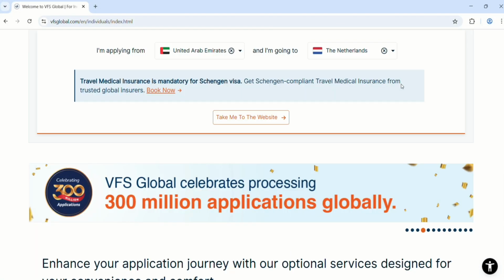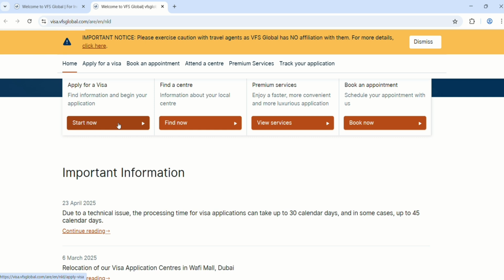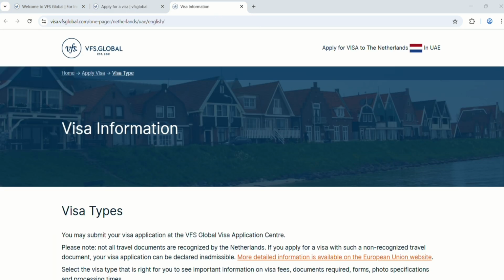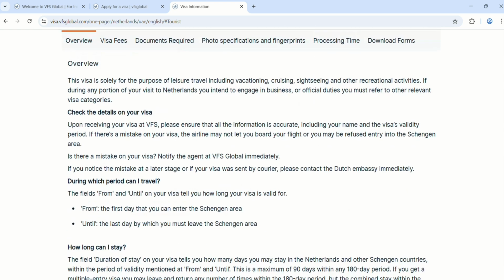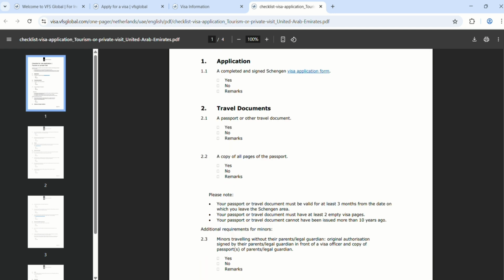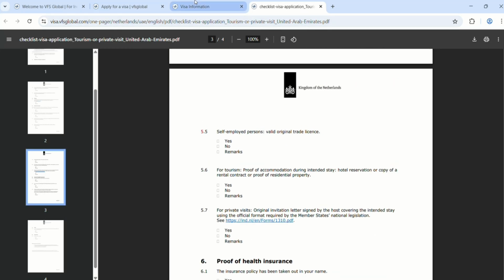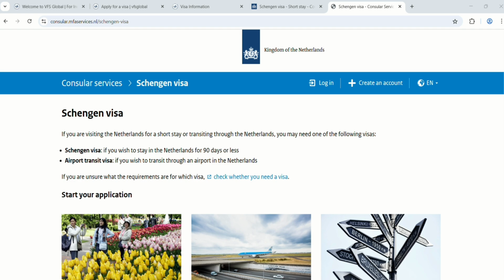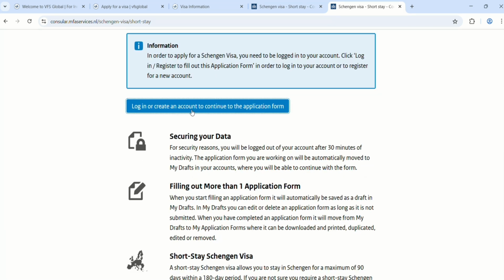Netherlands Visa Complete Guidance tutorial and Information Applying from UAE -HOLLAND VISA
Netherlands Visa Complete Guidance tutorial and Information Applying from UAE (Dubai & Abu Dhabi)- HOLLAND VISA

1. Check Eligibility & Where to Apply

UAE residents (holding a valid residence visa and Emirates ID) can apply at VFS Global centers in Dubai or Abu Dhabi

Around 6 months before travel is when you can start applying; at minimum, you must apply no later than 45 days before departure

2. Gather Required Documents
Required documents typically include:

Completed Schengen visa application form (signed).

Passport valid for at least 3 months after return, issued within last 10 years, with ≥2 blank pages.

UAE residence visa + Emirates ID.

2 recent passport‑size photos meeting Schengen standards.

Round‑trip flight booking.

Hotel or accommodation proof.

Travel insurance covering at least €30,000 for Schengen emergency medical costs

Employment letter (if employed), NOC, business documents (if self-employed), or invitation letter for visit

 3. Book Appointment with VFS

Schedule online via VFS Global UAE site, choosing Dubai or Abu Dhabi location

If slots are full, you may consider:

Booking at Abu Dhabi instead of Dubai; it's allowed even if you're a Dubai resident

Using VFS premium “walk‑in without appointment” service (around AED 245), which may work for the Netherlands visa

4. Attend Appointment & Provide Biometrics
On your appointment day, bring original documents + copies and fee (Schengen visa + VFS service).

VFS center will take digital photo and fingerprints.

You may be asked some travel‑related questions at submission